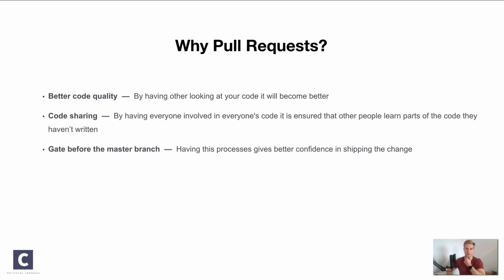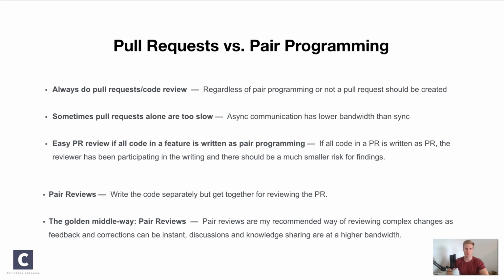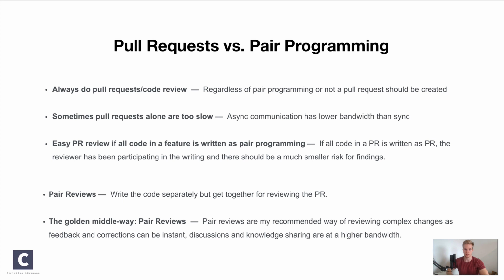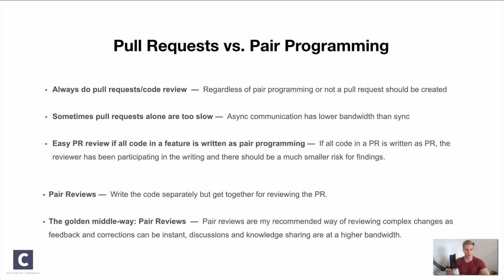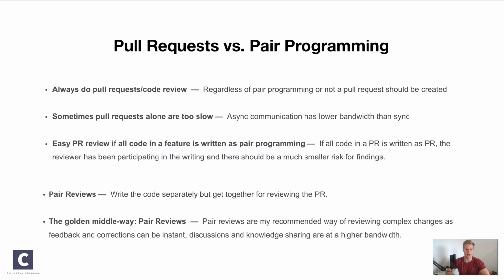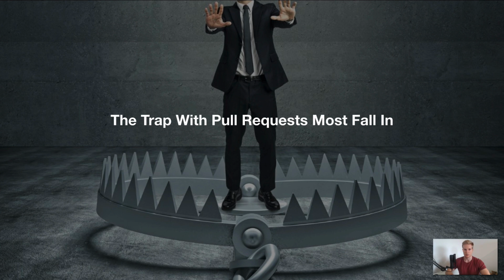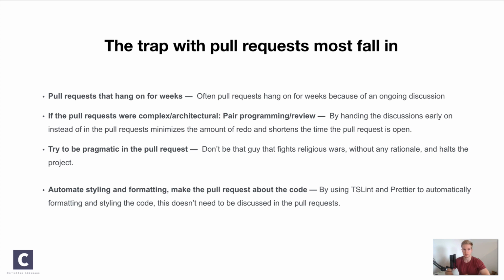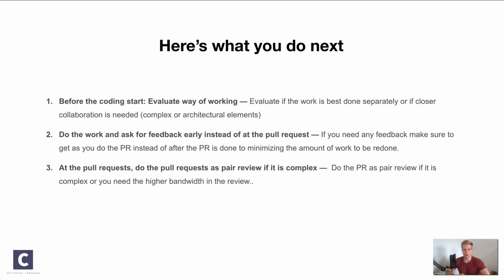The Pragmatic Approach To Pull Requests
This video explains a pragmatic approach to pull requests for higher throughput as a software developer.